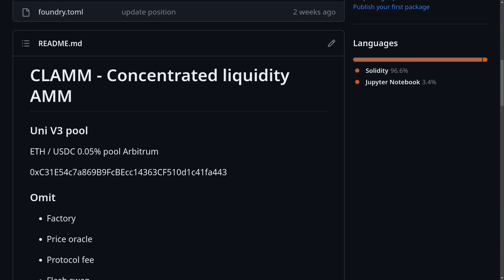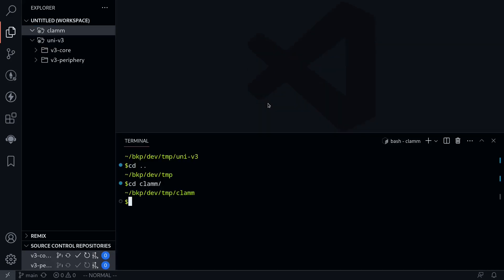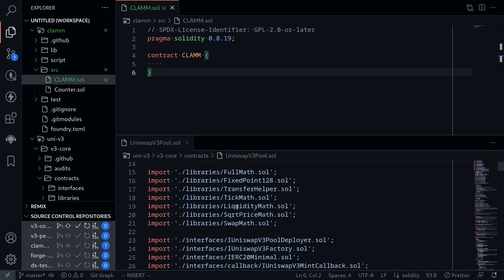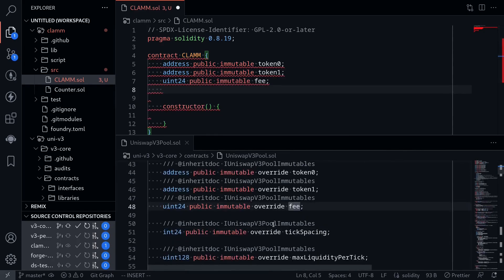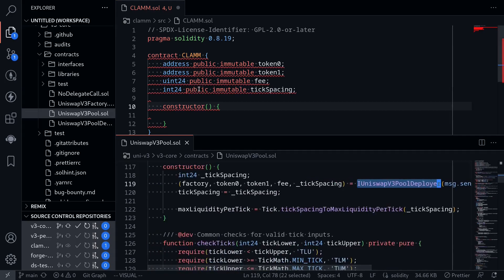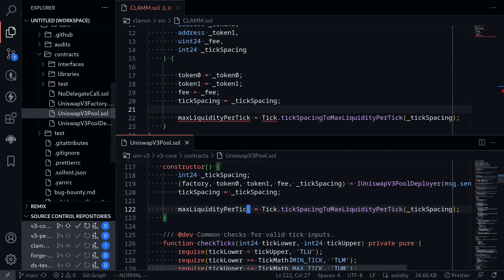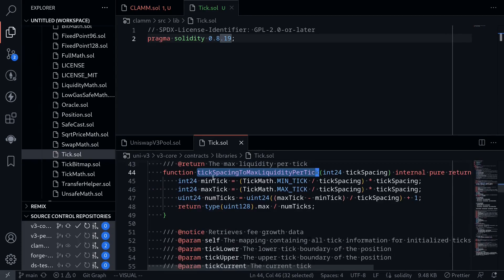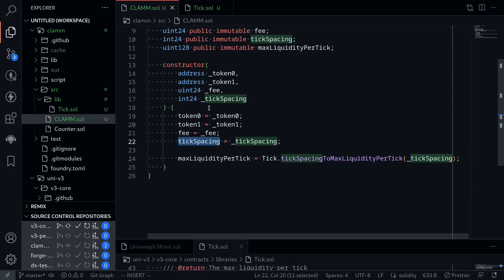Constructor | Uniswap V3 Core Contract Explained - Part 0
Deep dive into Uniswap V3 core smart contract. This video will setup a Foundry project and we will write the constructor.